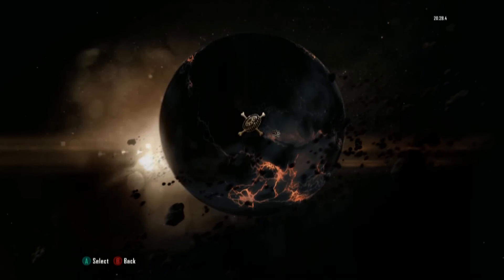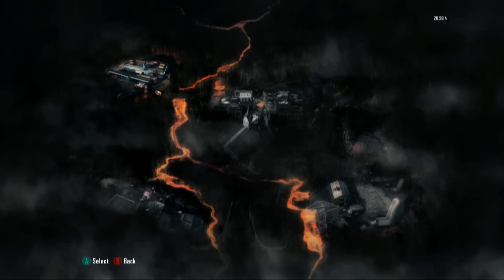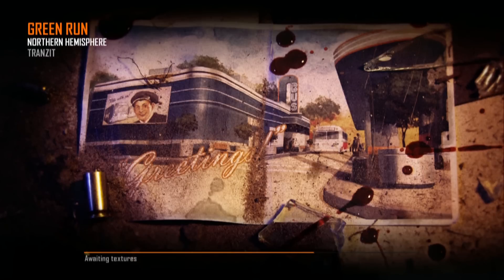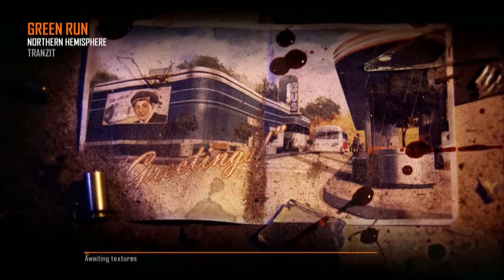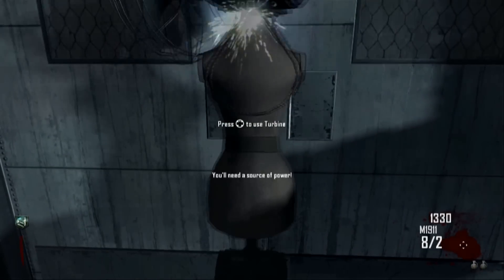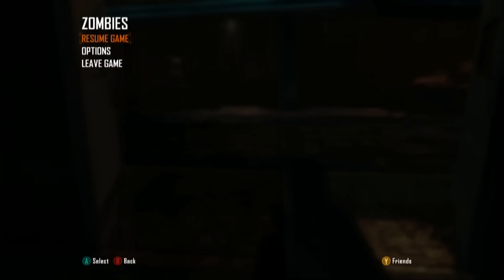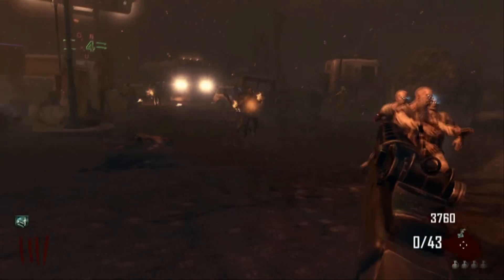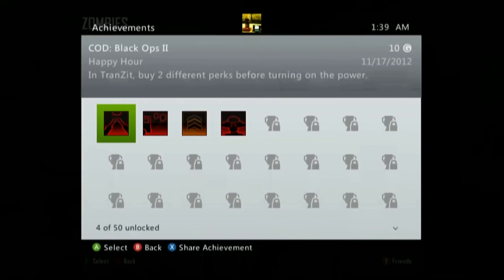Black Ops 2 Zombies: Happy Hour Achievement/Trophy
This is a guide on how to get the Happy Hour Achievement worth 10G or Bronze Trophy